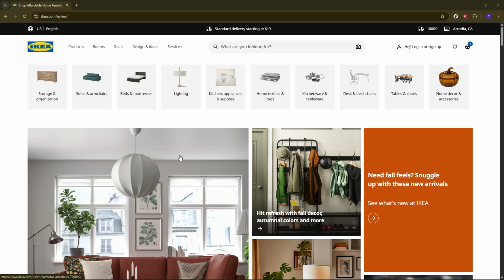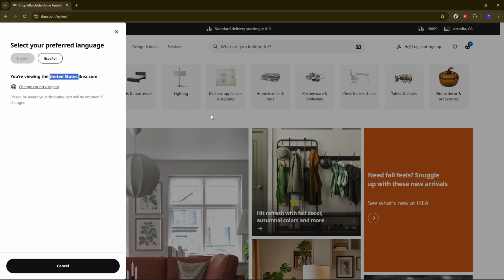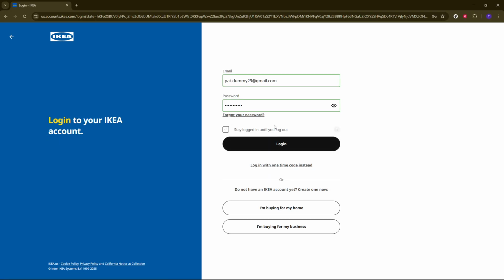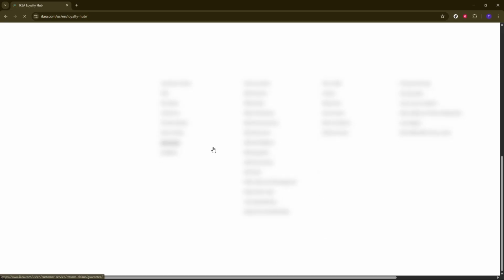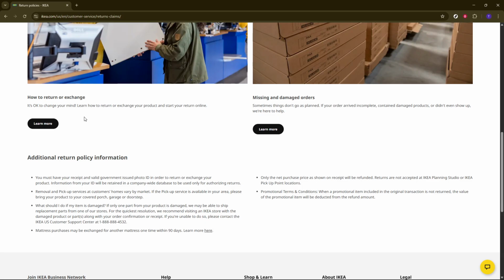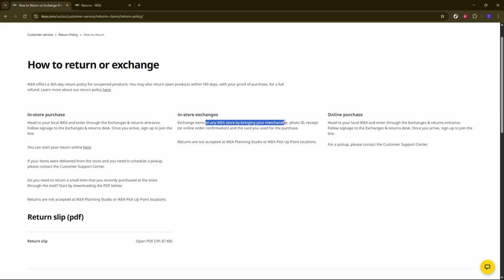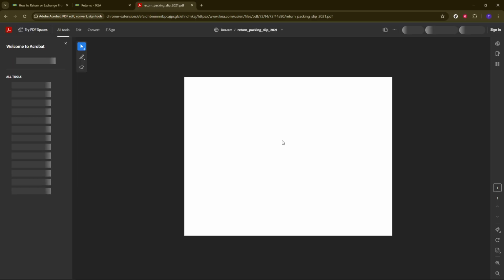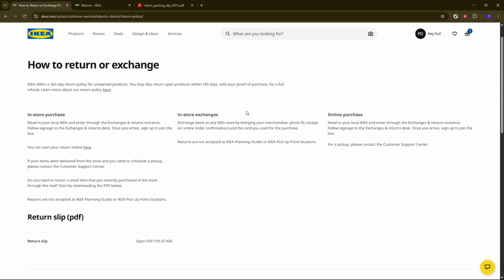How To Get A Refund For Ikea Products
💳 Get your IKEA refund fast and hassle-free!
Learn how to return items and receive your refund through IKEA’s simple online and in-store process. Whether you paid by card, cash, or credit, this step-by-step guide ensures your money gets back safely.
What You’ll Learn:
💙 How to request an IKEA refund online or in-store
📦 Return requirements for a successful refund
💳 Refund timelines for different payment methods
📱 How to track or follow up on pending refunds
🛒 Tips to ensure smooth processing with IKEA support
Get your refund quickly and shop confidently knowing IKEA’s policies protect your purchase!